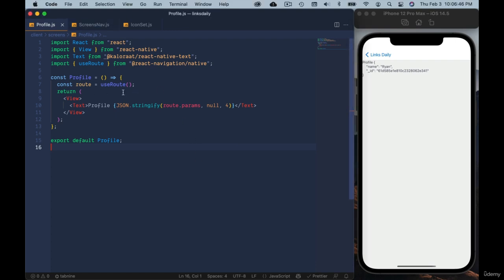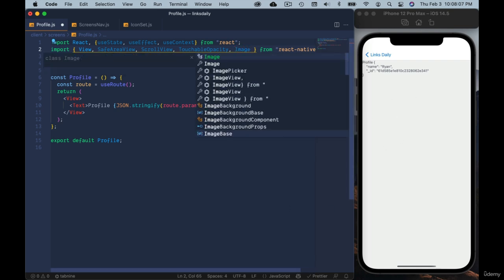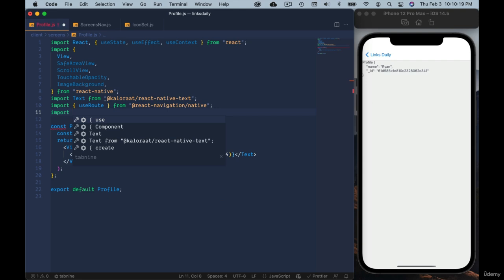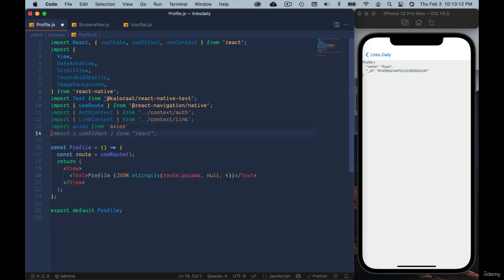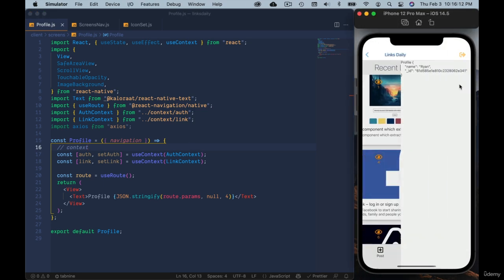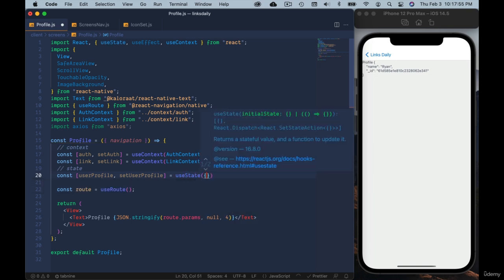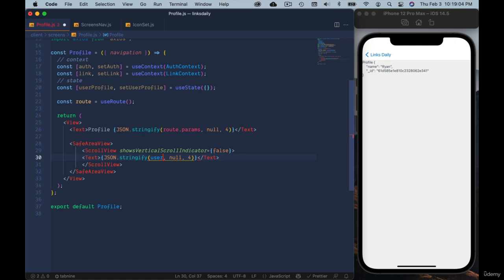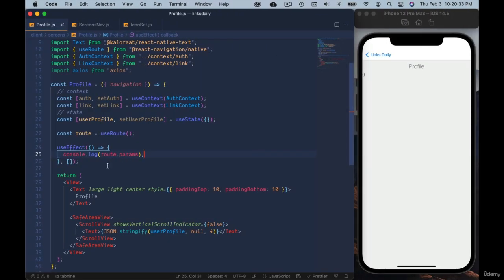React Native Profile screen || React Native beginner tutorial English 2024 #83